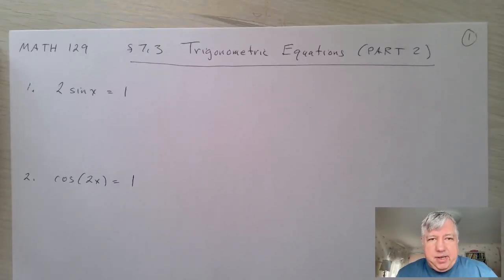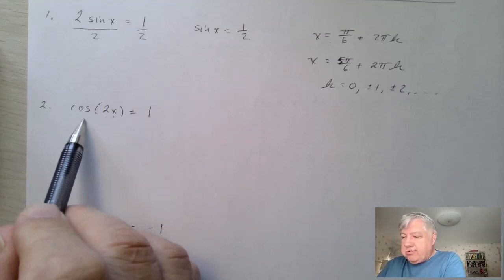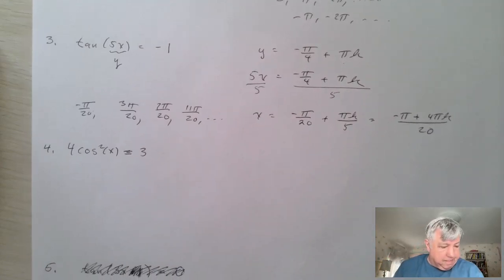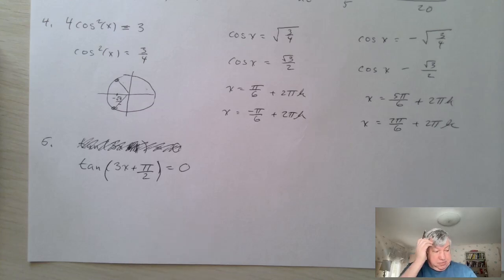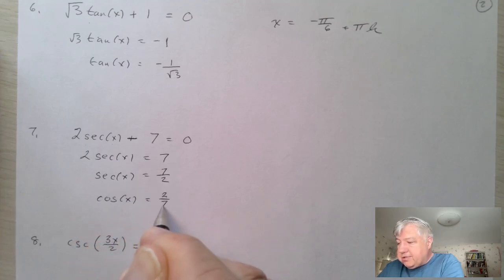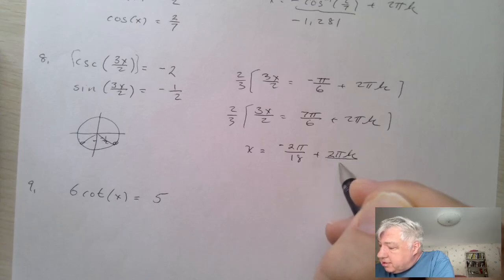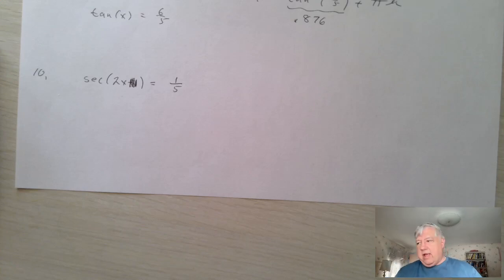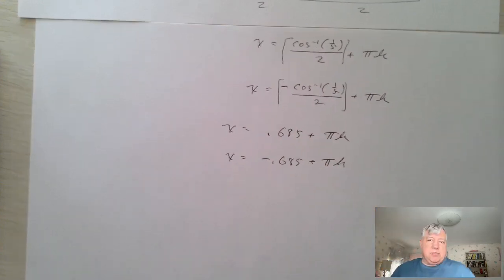Math 129 Section7.3 Part 2. Trigonometric Equations